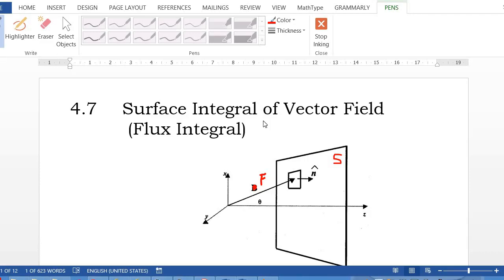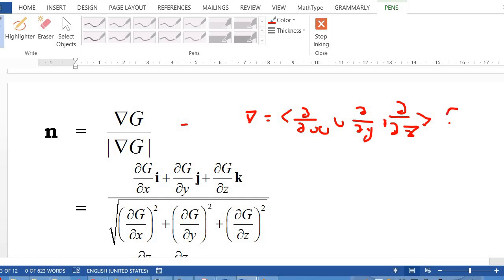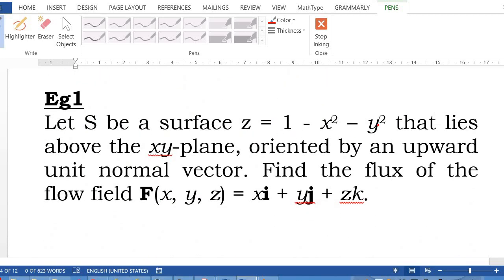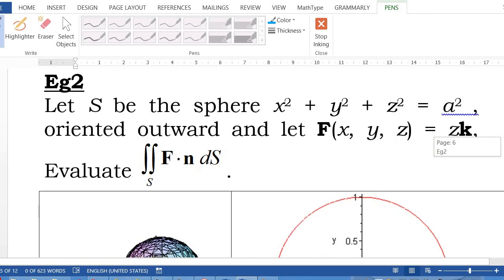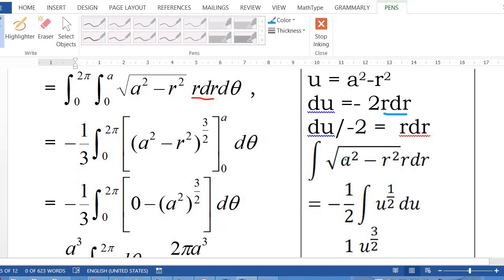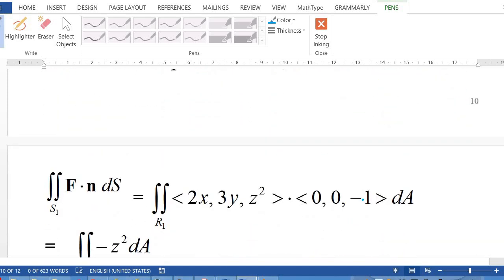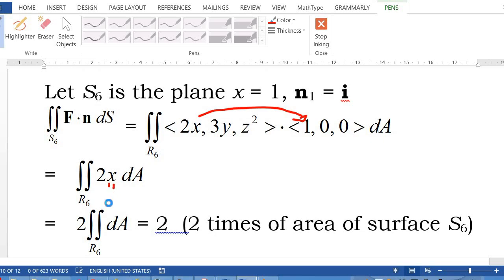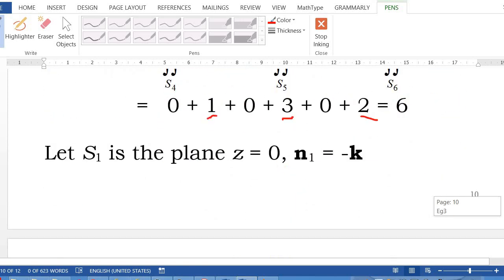Surface integral of vector field (flux integral)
This video show concept surface integral of vector field  (flux integral) as flux or volume of fluid passes through a surface per unit time and its solution with 3 examples.